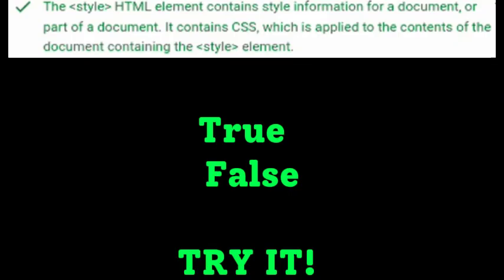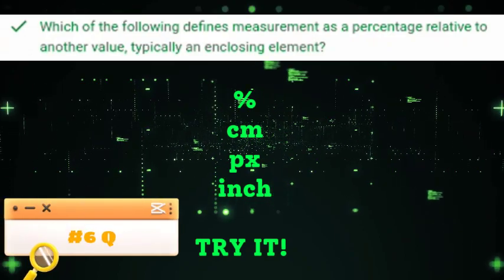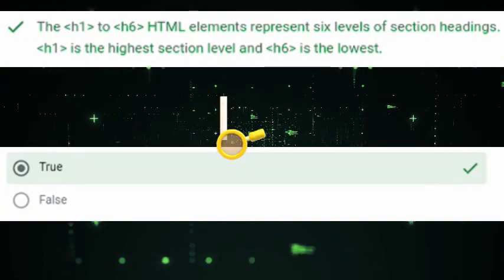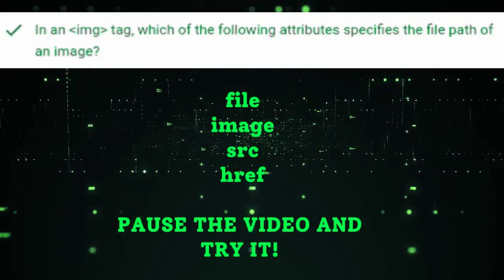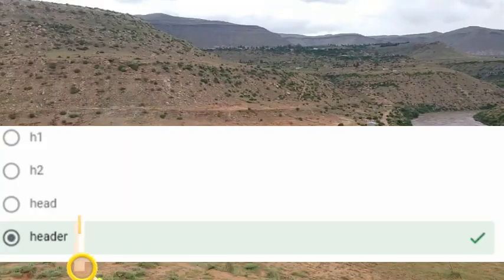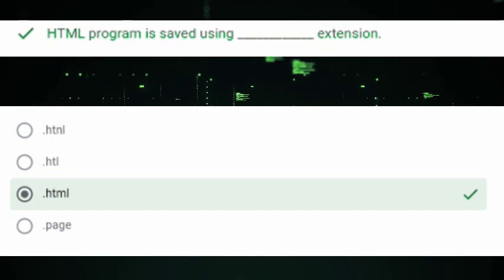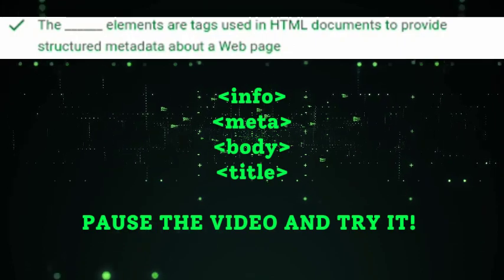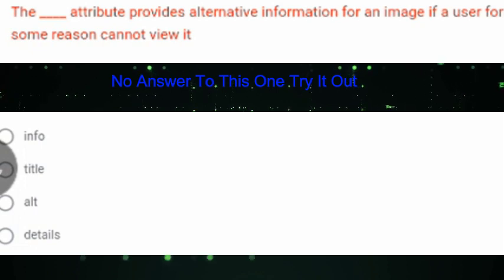Exploring HTML and CSS Standards | Beginner's Guide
🚀 Welcome to our Beginner's Guide on HTML and HTTP Standards! 🌐 In this video, we'll delve into the fundamental building blocks of the web, exploring the standards set by the World Wide Web Consortium (W3C).

🔍 Discover the ins and outs of HTML, the language that structures web content, and HTTP, the protocol governing web communication. Learn how these standards shape the online world, providing the backbone for websites and applications.

📚 Topics Covered:

    Introduction to HTML and its Role
    Understanding HTTP and its Significance
    Overview of W3C Standards
    How HTML and HTTP Work Together

Whether you're a beginner in web development or looking to refresh your knowledge, this video is your starting point. Join us on this journey of exploration and gain a solid understanding of the foundational elements that power the internet. Ready to dive in? Let's get started! 🖥️✨